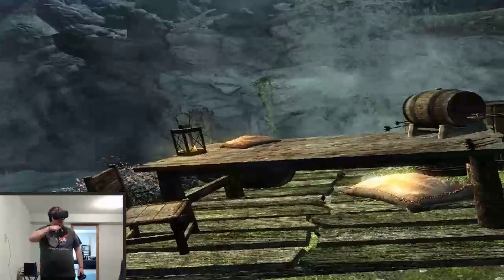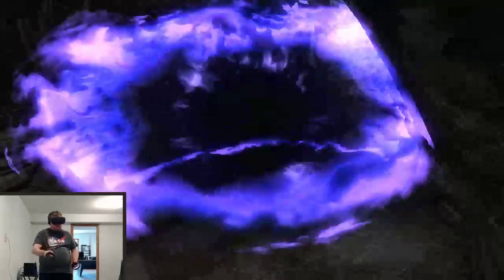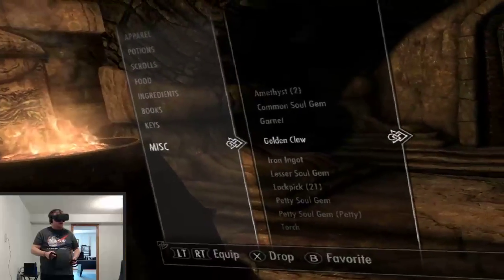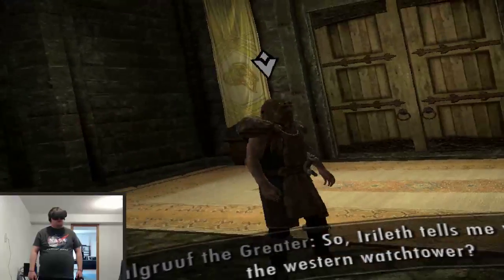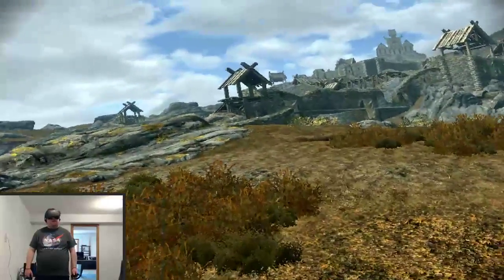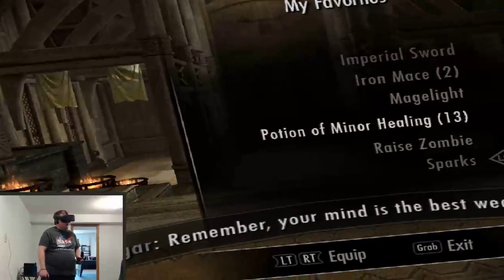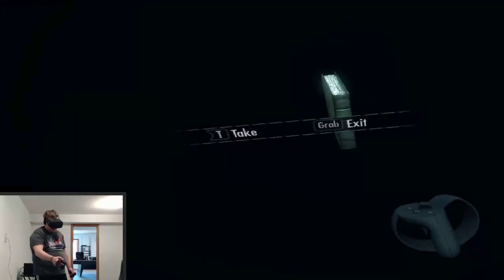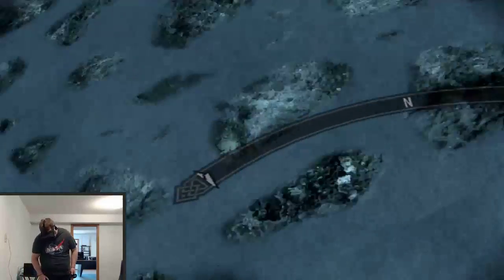GIANT Spider & First Dragon Fight! Bob Ross's Skyrim Adventure Part 2! (Skyrim VR Stream 4/4/18)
For those wondering, here is what I did to change the world scaling. Remember to check for mods or other tweaks if you're watching this a while after this stream was live! There could be better methods, mods, or a patch that fixed this issue.

Create a SkyrimVR.ini in "Documents\My Games\Skyrim VR\" and add

[VR]

fVrScale=78
I read elsewhere that you may want to mess around with the fVrScale value for what works best for you, and that the default value is 69.99, but I can't find the post I read that from. Iworkonspace's recommended value of 78 worked the best for me.